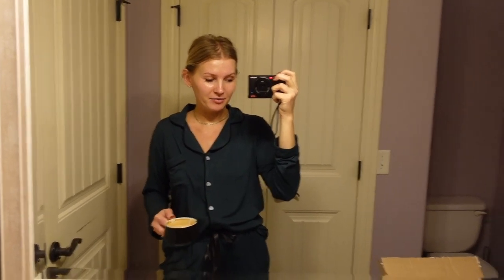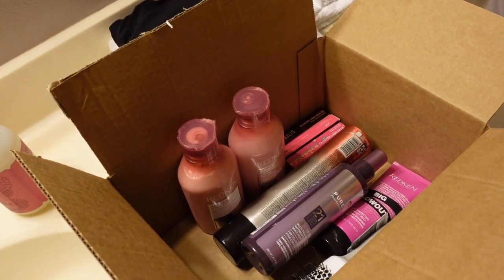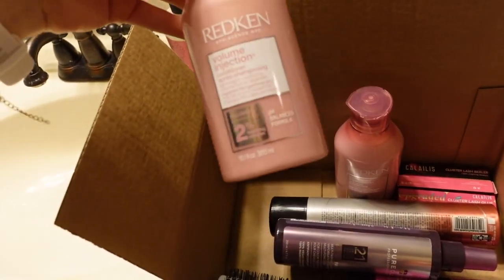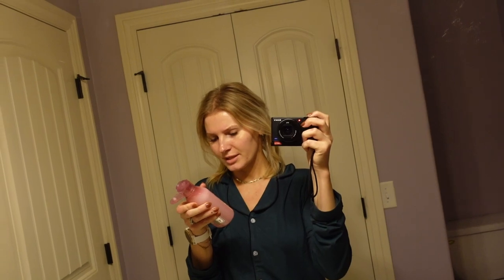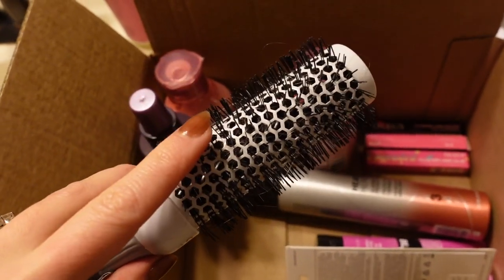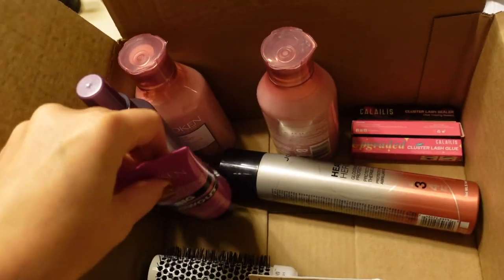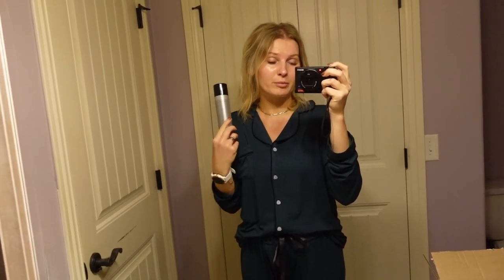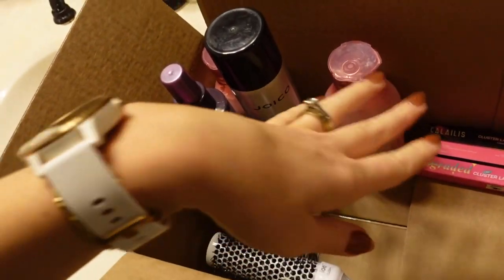Amazon hair products on FINE, THIN HAIR | healthy hair routine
LINKS:
→Redken Volume Injection Shampoo
→Redken Volume Injection Conditioner
→Pureology Leave In Conditioner
→Redken Big Blowout Jelly
→Olivia Garden round brush
→Joico Heat Hero Thermal Glossing Spray